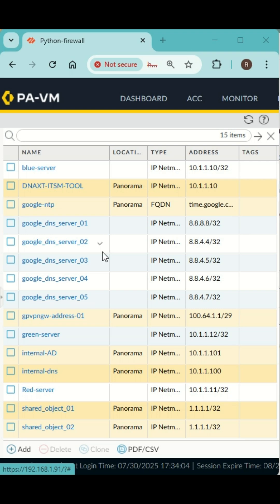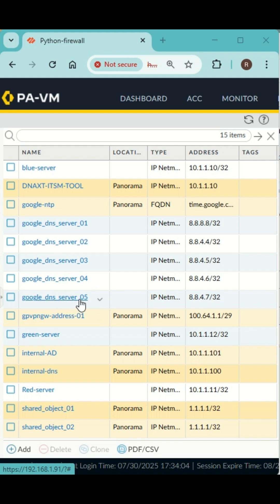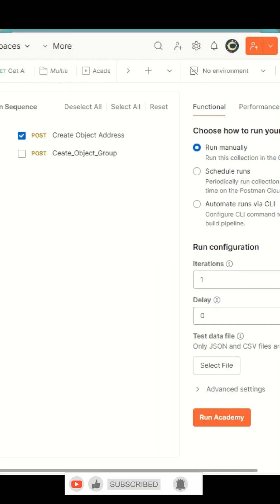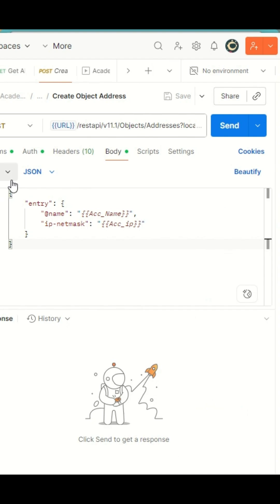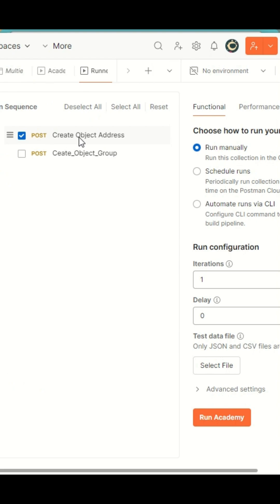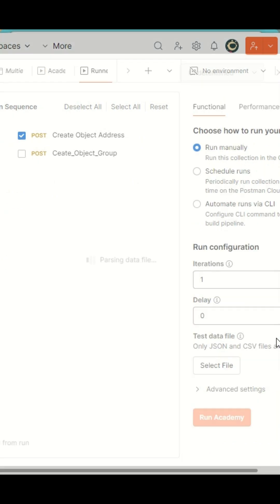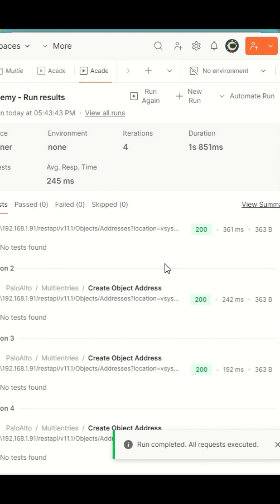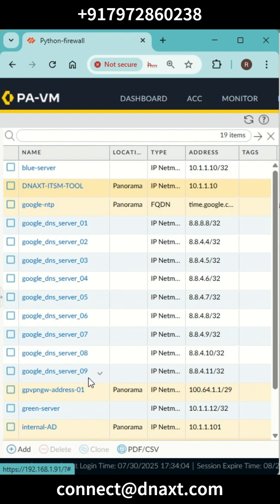PaloAlto Firewall Automation || object address through postman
Palo Alto Networks devices, such as firewalls and Panorama, can be automated using Postman by leveraging their REST APIs. In this video we have demonstrate Object address automation through POSTMAN. This allows for programmatic interaction to manage configurations, retrieve information, and perform various operational tasks.